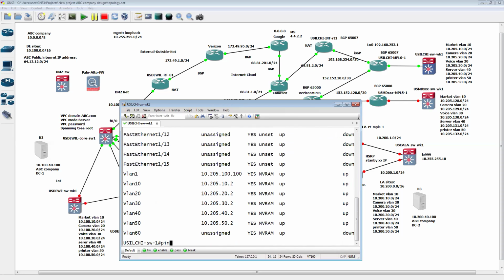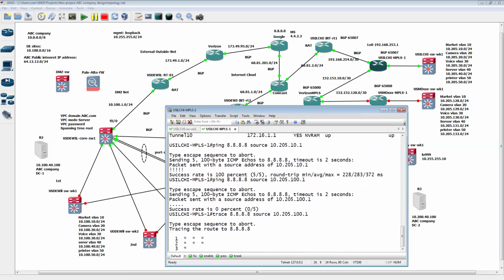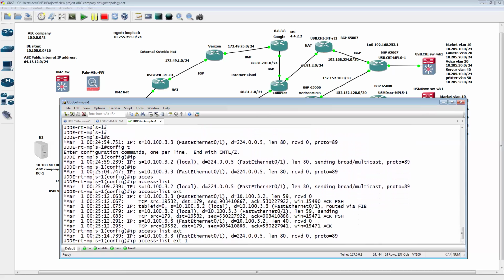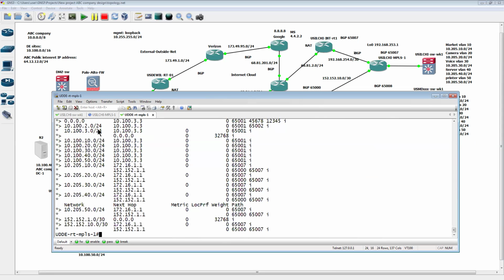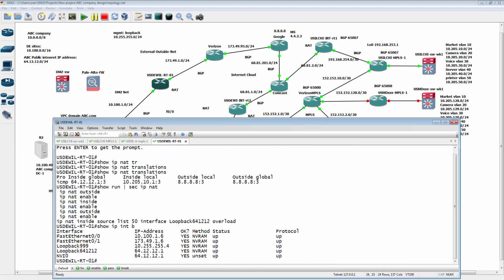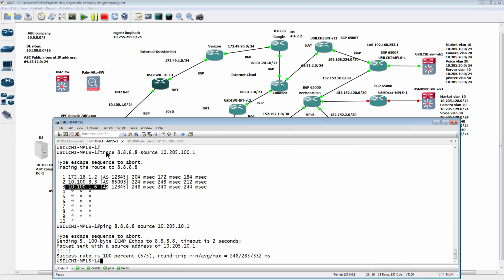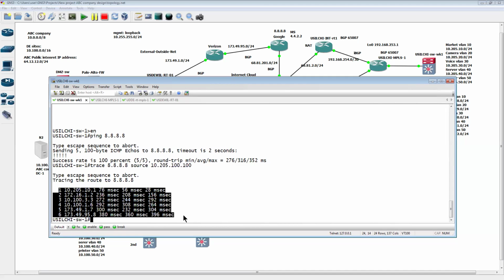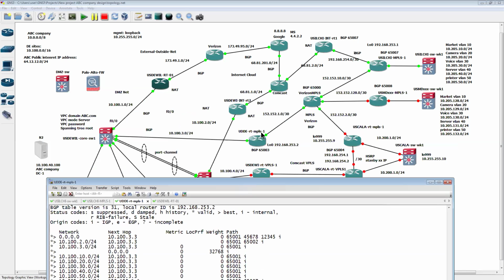Day-42@Demo Setup ABC Co. from fresh network With Anthony@Troubleshooting Lab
Due to the router is not ready for QoS configuation and tonight demo lab focus on how to troubleshoot a network connection issue or problem as practice skill.